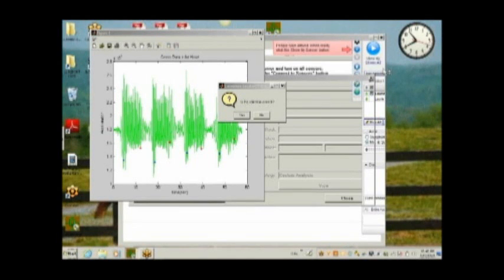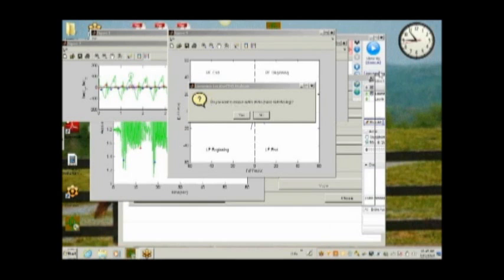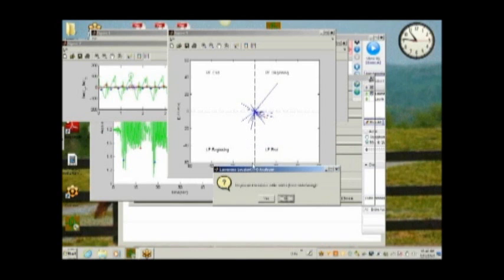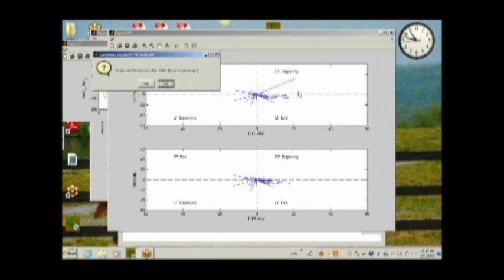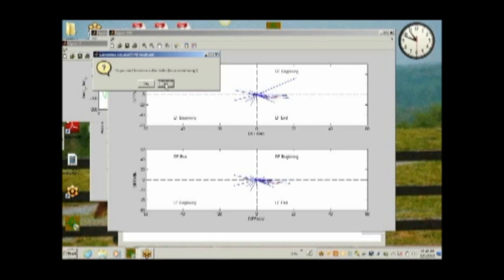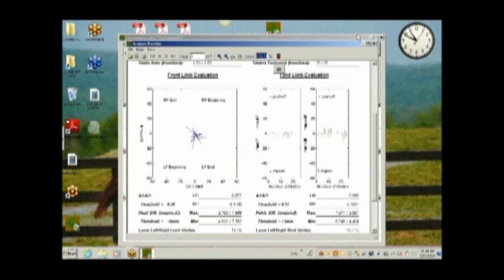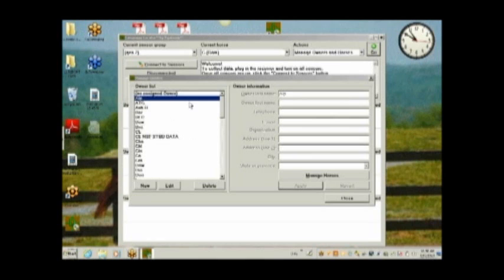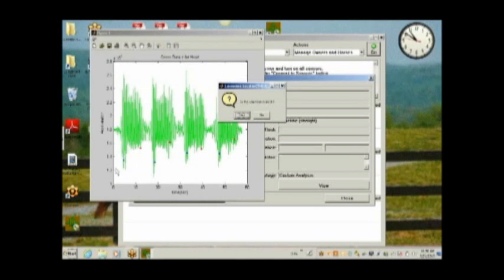module 3 generating an analysis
LL software training generating an analysis